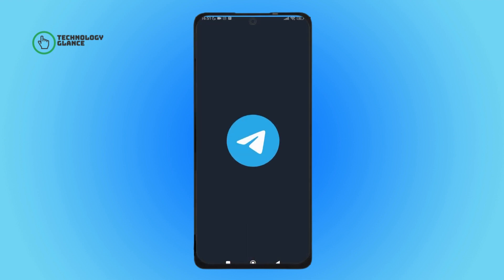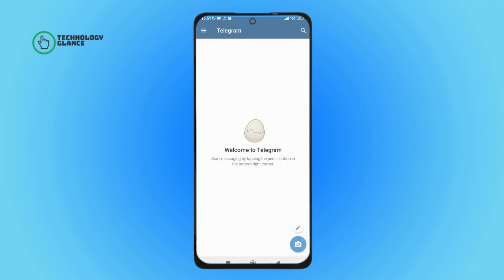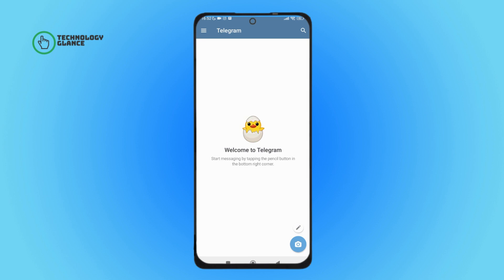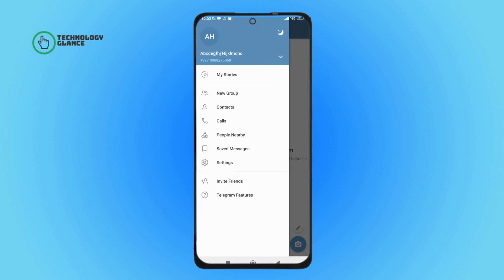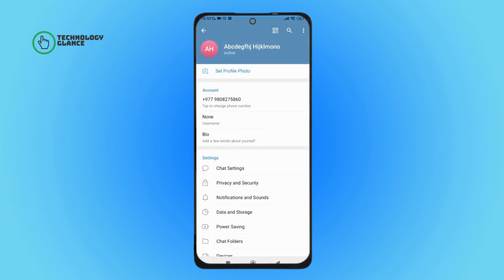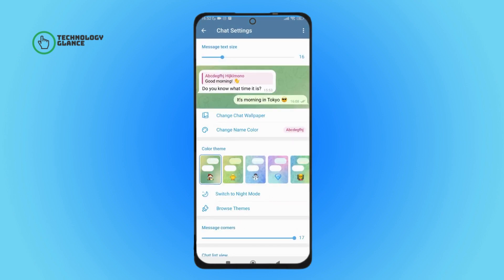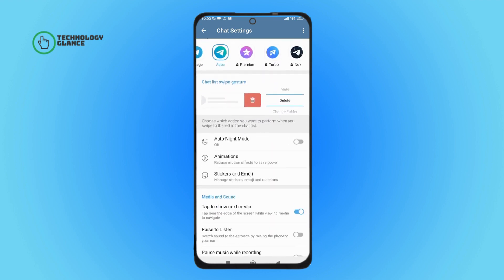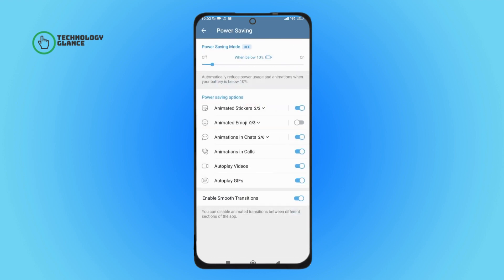How To Turn Off Animated Stickers On Telegram? |Technologyglance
Tailor your Telegram messaging experience by learning how to turn off animated stickers. This quick tutorial walks you through the steps to disable animated stickers, providing a more streamlined and static visual communication style. Watch and personalize your Telegram conversations according to your preferences!